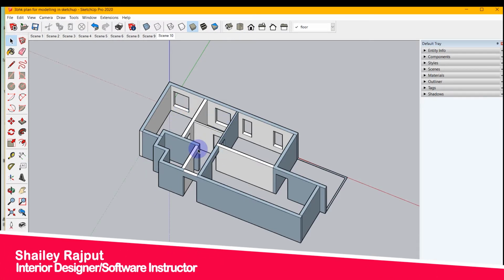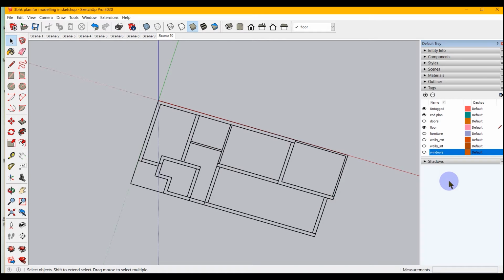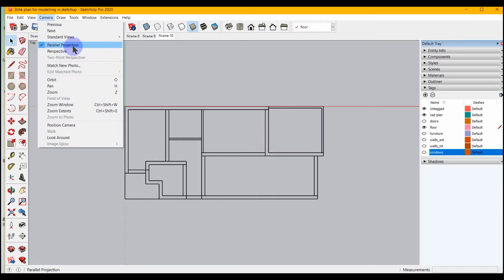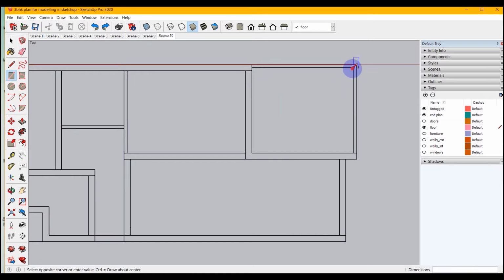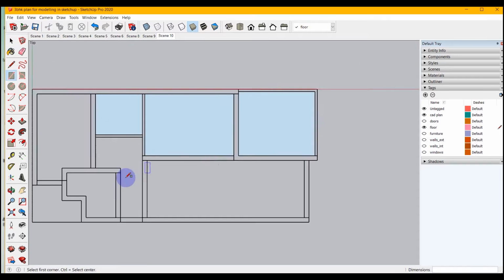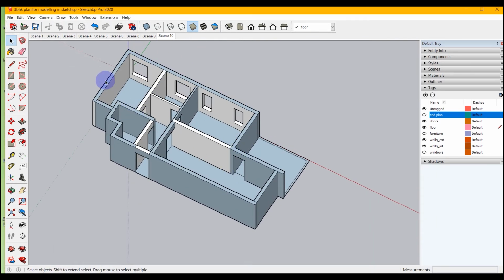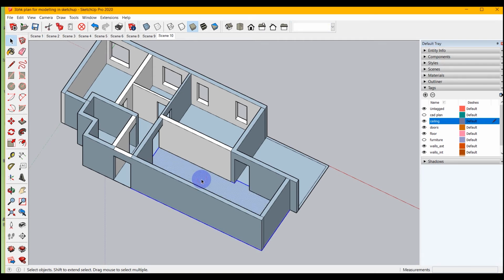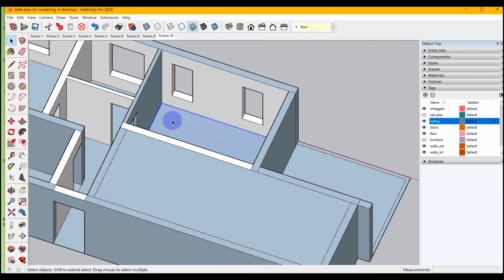Adding floor & ceiling In A Residential Design Project In 3D In Sketchup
In this video we will learn how to add Floor & Ceiling in the openings in 3d in Sketchup Using AutoCAD plan.